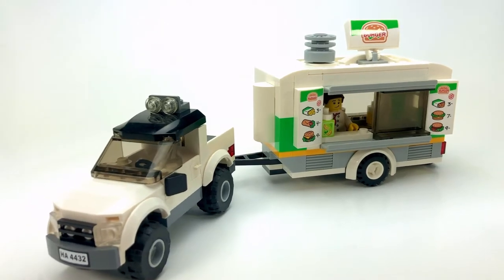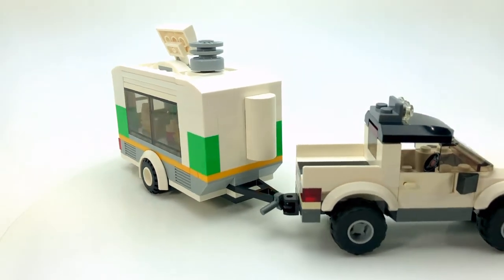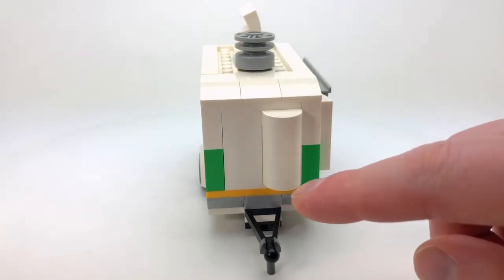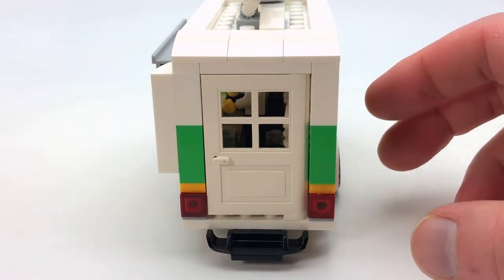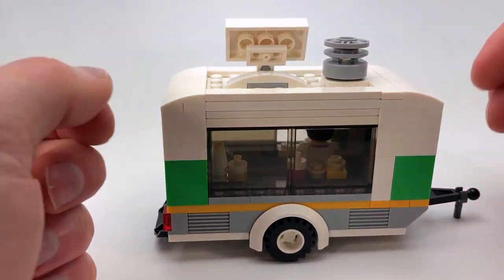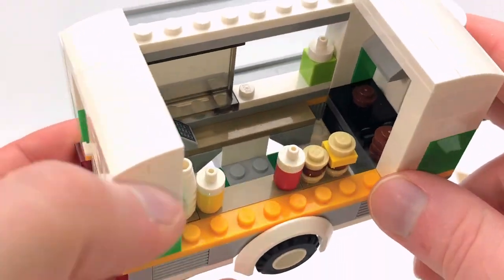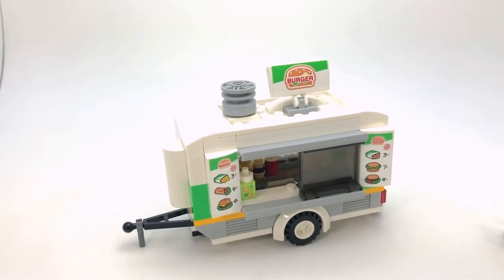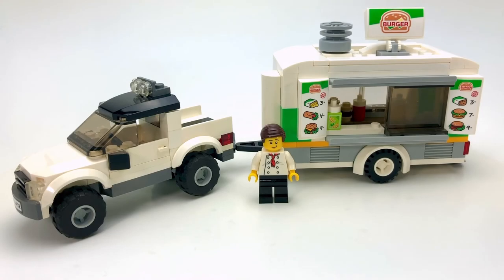LEGO City Burger Food Trailer & Truck MOC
" I relish the moment I bite into a tasty burger"

In this video I showcase my LEGO Burger Food Trailer & Truck MOC. It's inspired by the Burger Bar shack that came with LEGO City set  60214. Please enjoy!

Any and all opinions expressed are my own and not for sale.

LEGO® is a trademark of the LEGO Group of companies which does not sponsor, authorize or endorse this channel. LEGO​​​​​​​